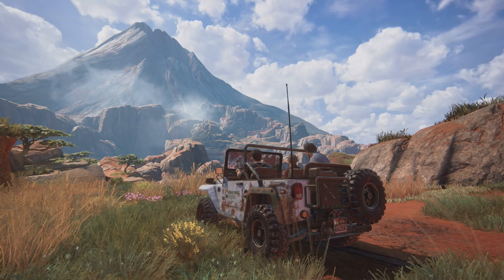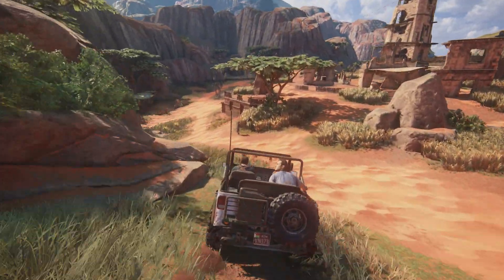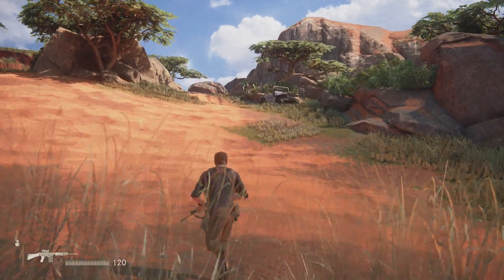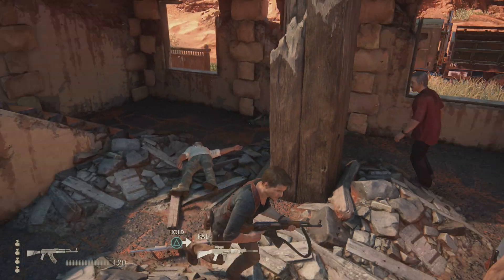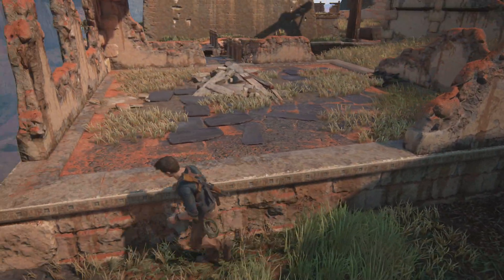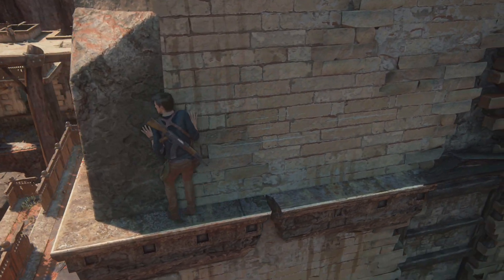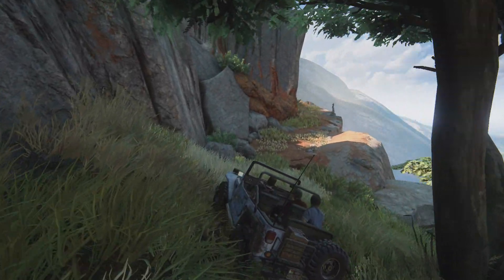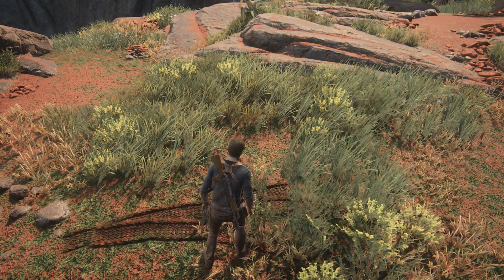Uncharted 4 A Thief's End (2016) Walkthrough Part 11 - Good Driving (PS4)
blee120 - Plays Uncharted: 4 A Thief's End (2016).